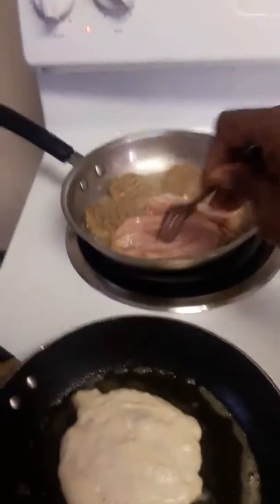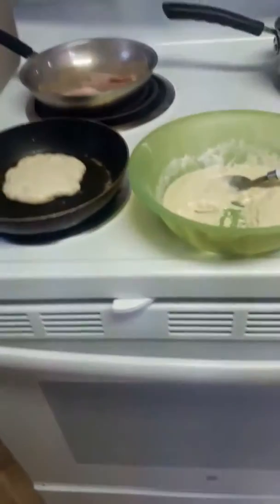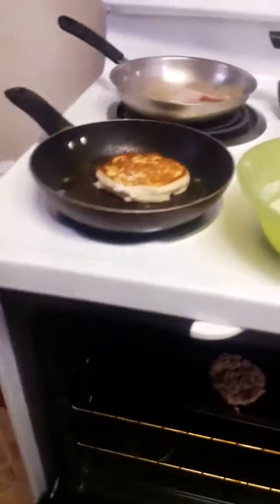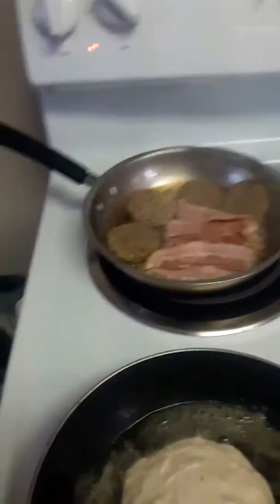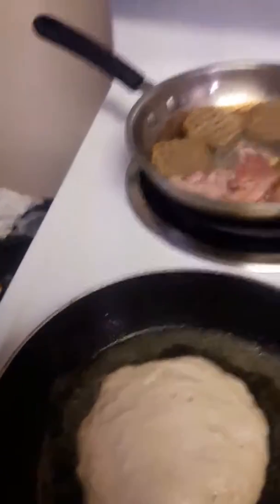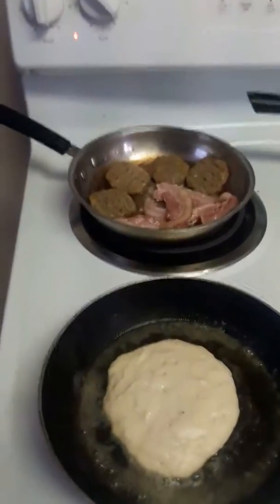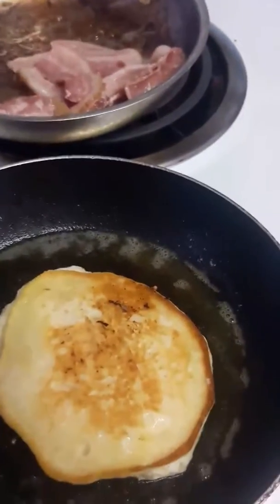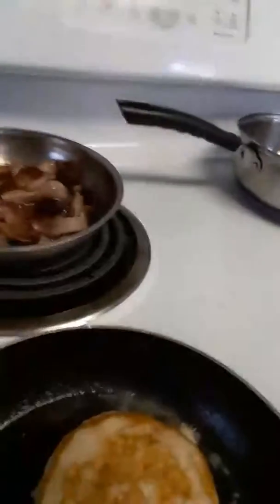Making my wife breakfast